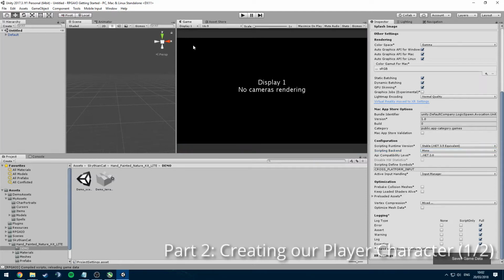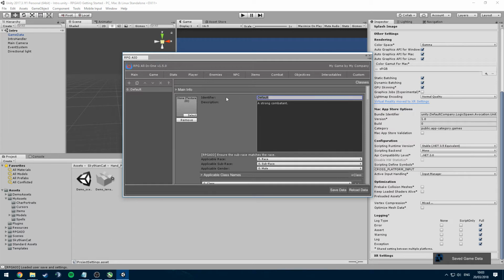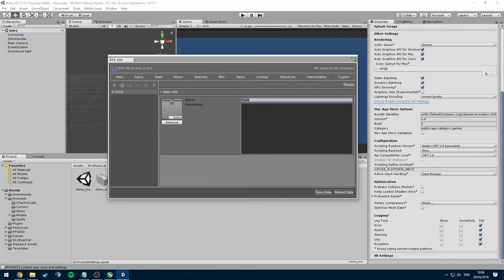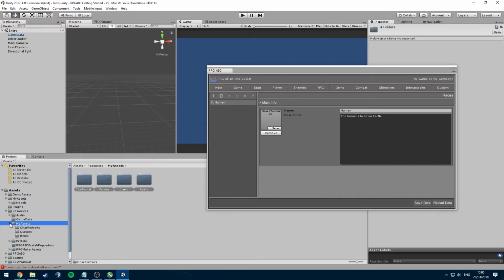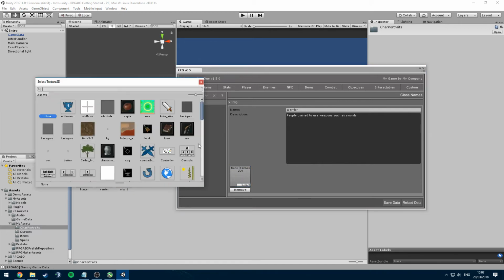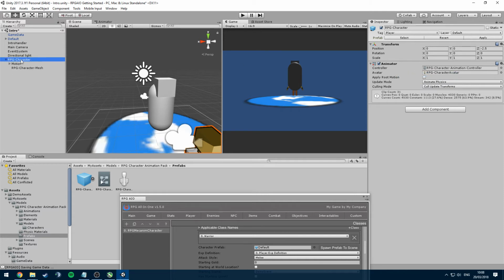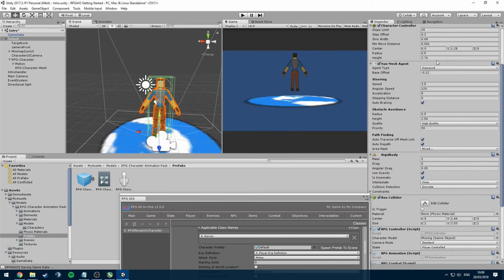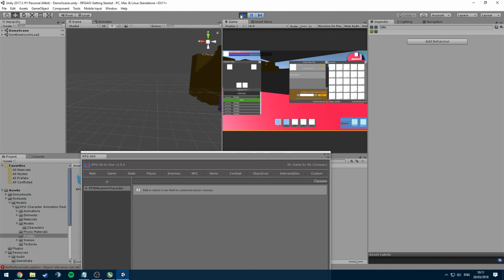Creating Player Character (1/2) - RPGAIO Getting Started #2